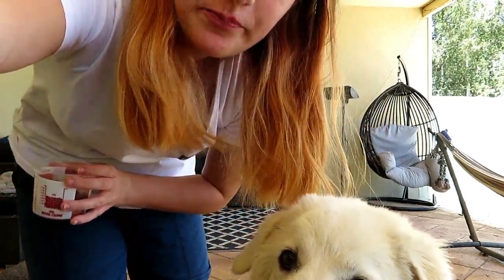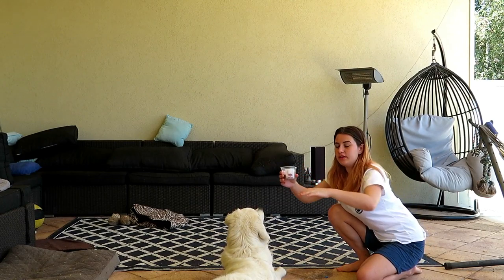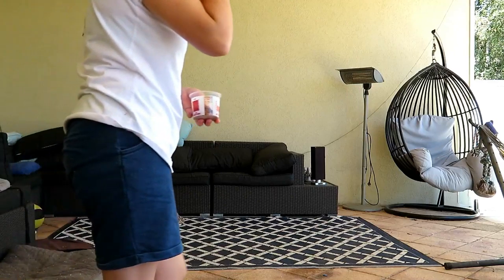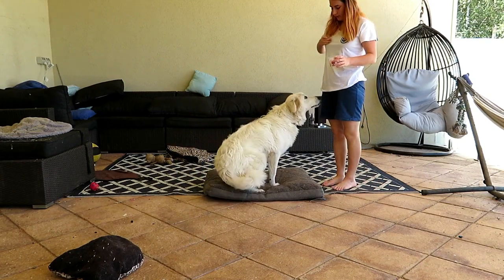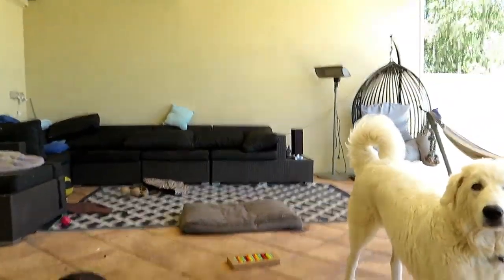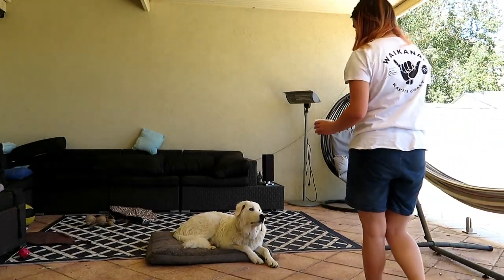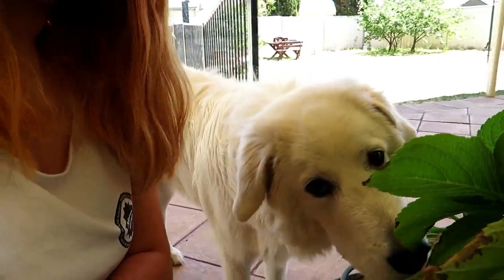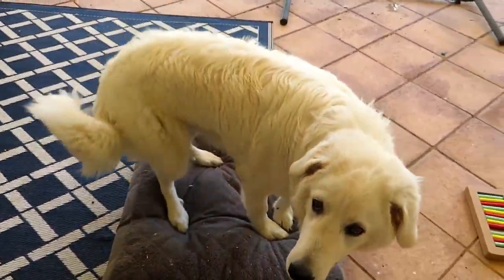trick and tips with Trico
You wanted more puppy here is more puppy.